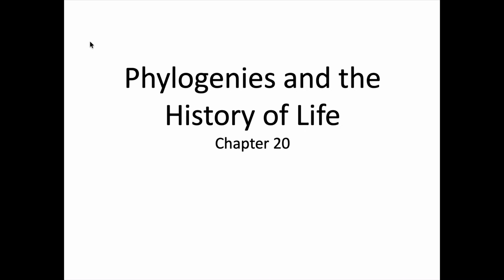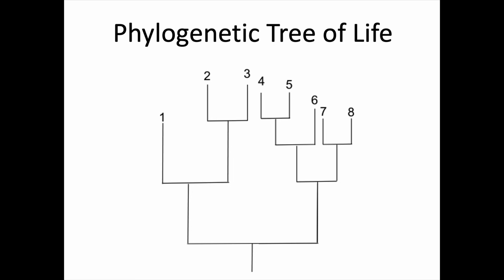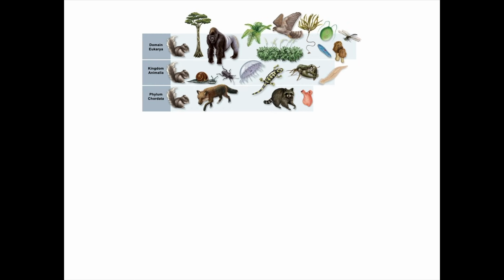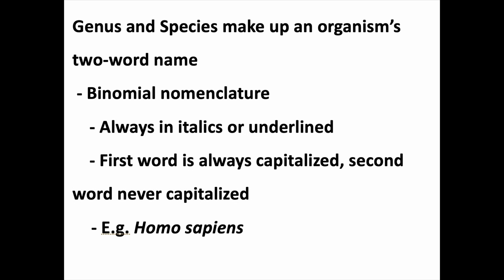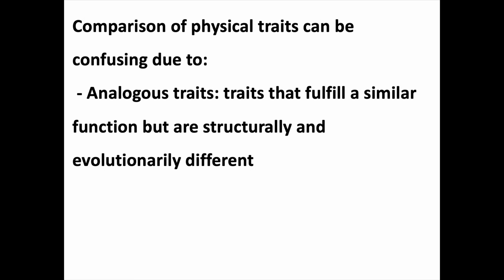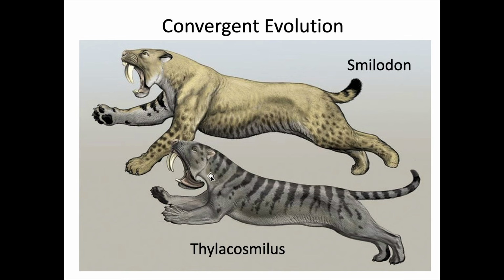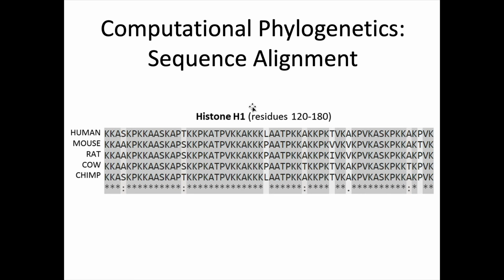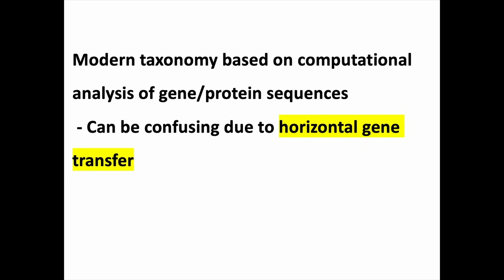BISC1323 - Recorded Lecture 1-1 (4.0)